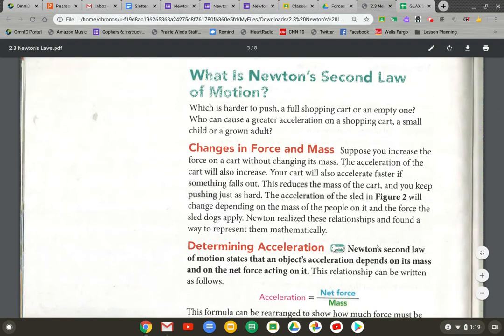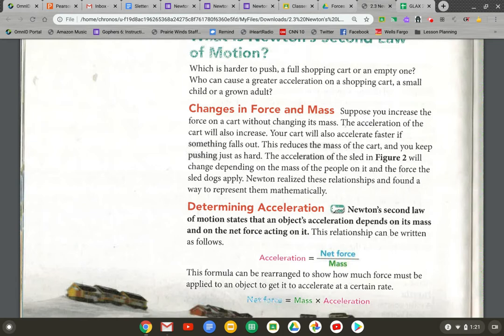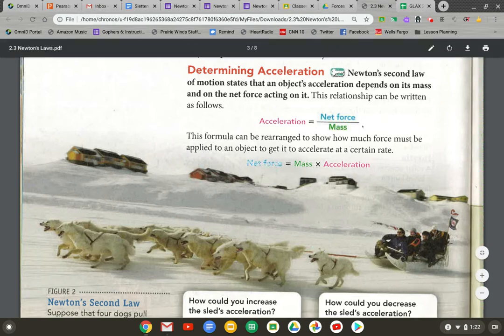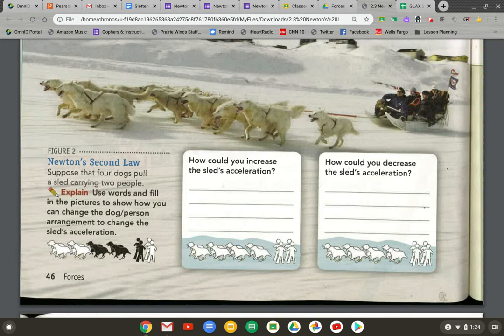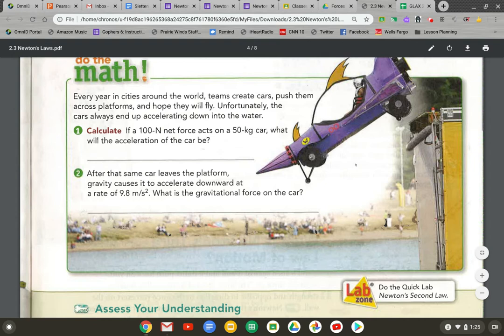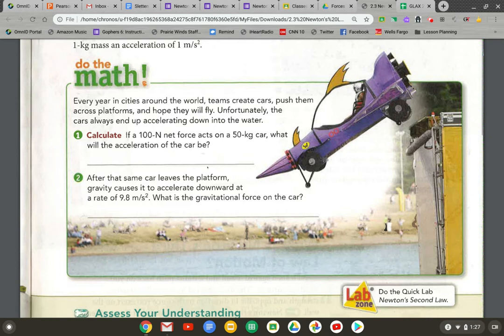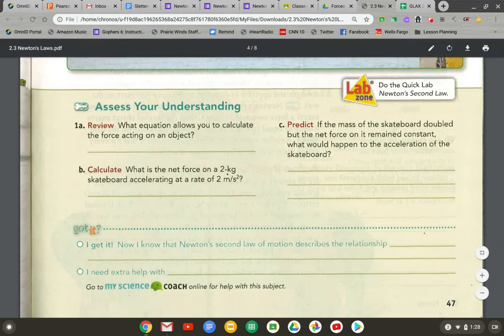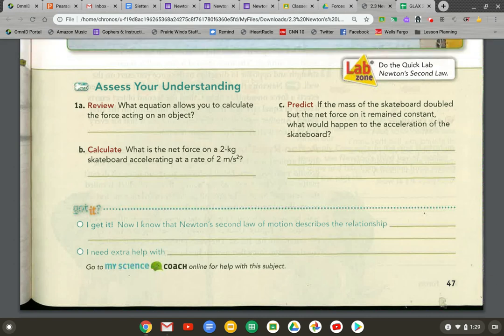Newton's Second Law (p. 46-47)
Mr. Sletten reads pgs. 46-47 dealing with Newton's 2nd Law of Motion.